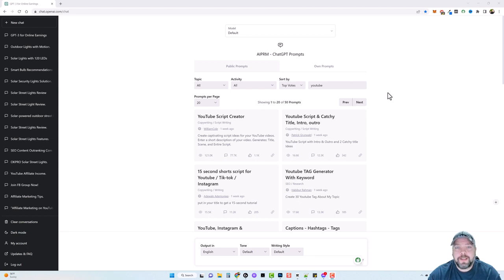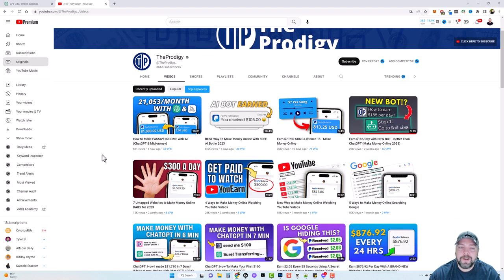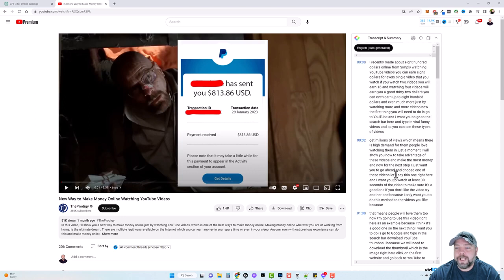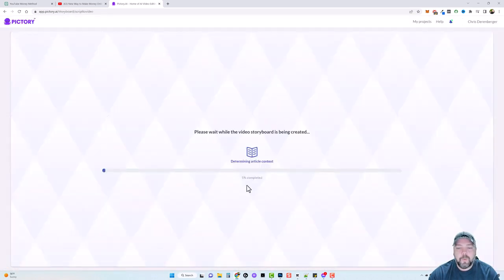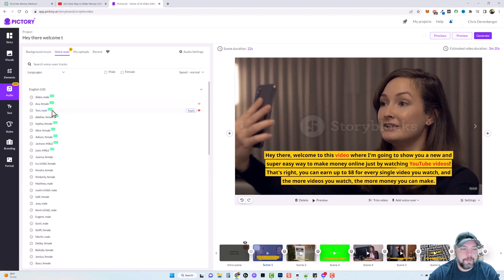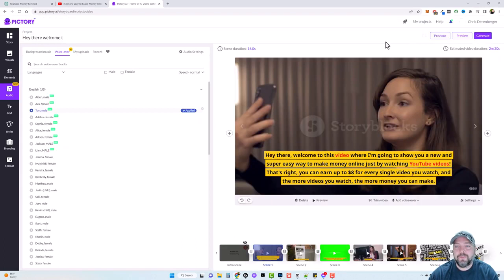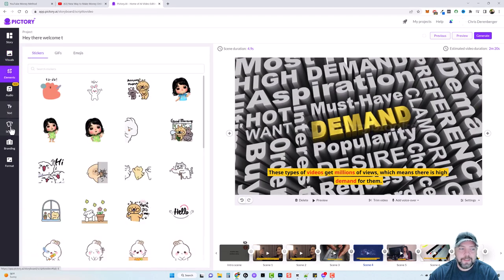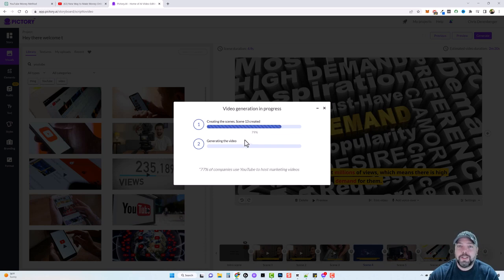How to Use ChatGPT To Create AI Videos Easily Beginner Tutorial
Creating AI videos with ChatGPT is a fascinating and exciting way to generate content. Here are some steps to follow to use ChatGPT to create AI videos:

Choose a topic: Start by selecting a topic that you want to make a video about. It can be anything, from a tutorial on how to use software to a news story or even a scientific concept.

Gather relevant information: After you have chosen your topic, start gathering relevant information about it. You can use the internet, books, or any other reliable source of information to gather data. Make sure to keep track of the sources of your information, so you can give credit where it is due.

Input the information into ChatGPT: Once you have all the relevant information, input it into ChatGPT. This process involves typing out your information in a natural language format. ChatGPT will then generate an AI response that summarizes the information and presents it in a way that is easy to understand.

Select a video-making tool: There are many video-making tools available online that you can use to create your AI videos. Some popular options include Adobe Premiere, Filmora, and iMovie. Choose the one that suits your needs best.

Create a video script: Using the AI response generated by ChatGPT, create a script for your video. This script should include an introduction, the main points, and a conclusion.

Record your voiceover: Using the video-making tool, record your voiceover. Make sure to speak clearly and at a pace that is easy to follow.

Add visual elements: To make your video more engaging, add visual elements such as images, graphs, and animations. You can use the video-making tool to add these elements to your video.

Regenerate response